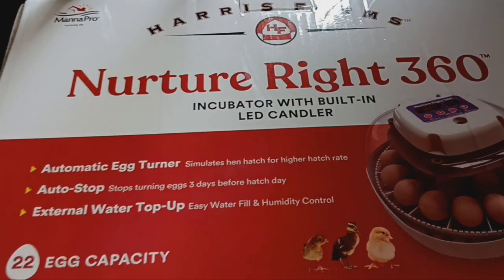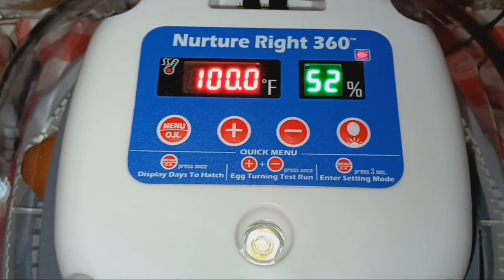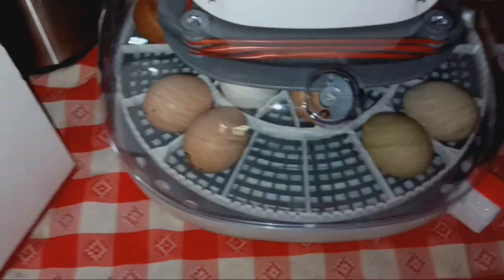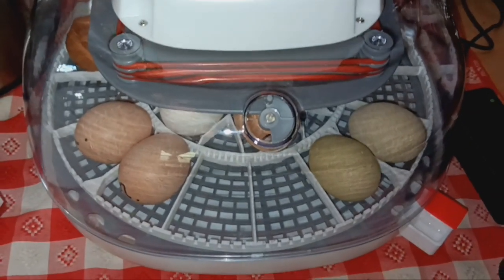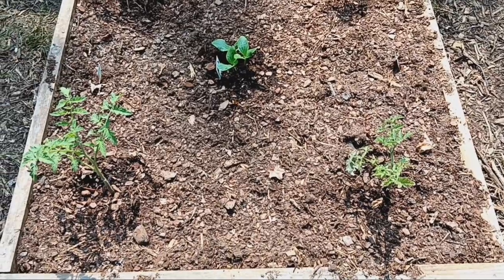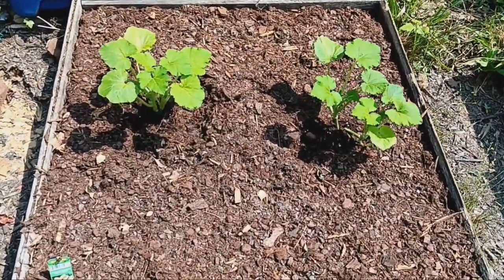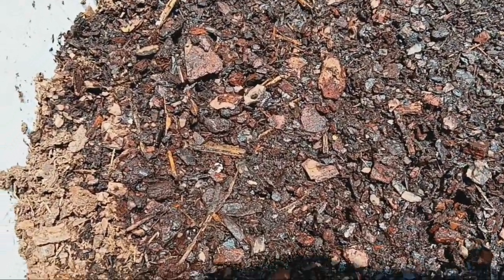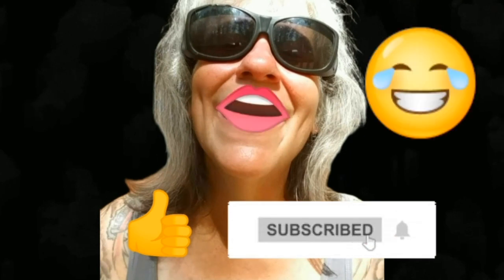Things are Popping! | Good Peaceful Day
As you all know yesterday was an eventful day! My voice is a little hoarse from yelling at a pitbull. I show you my new incubator I had to get because the other one shut down on day 15! And things are popping in the garden!